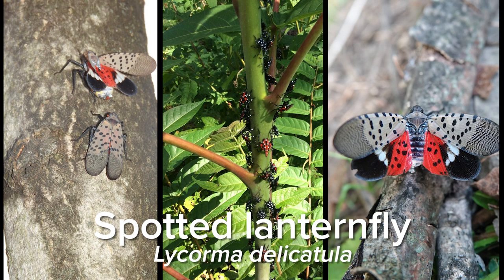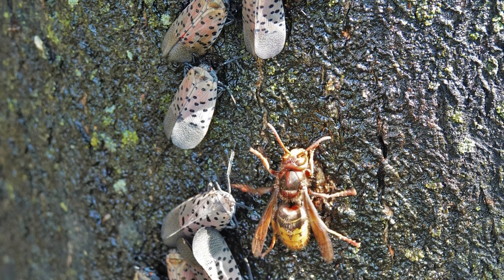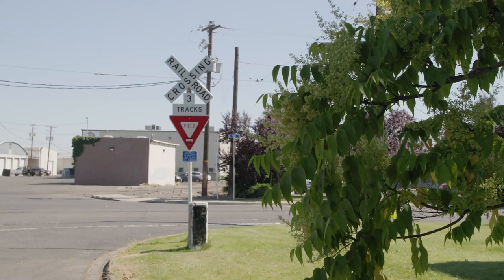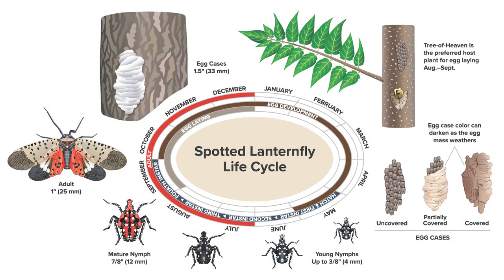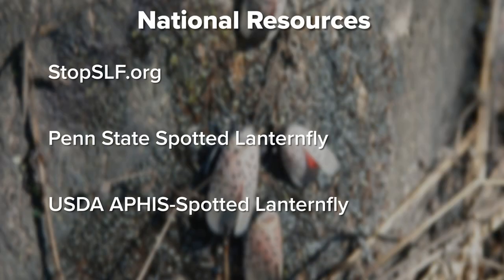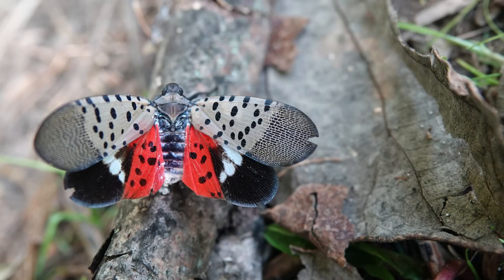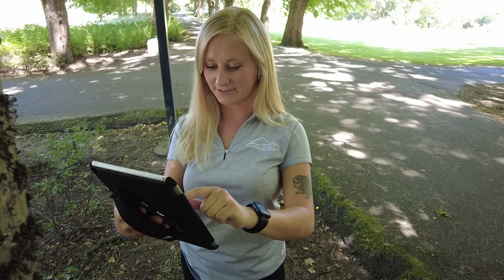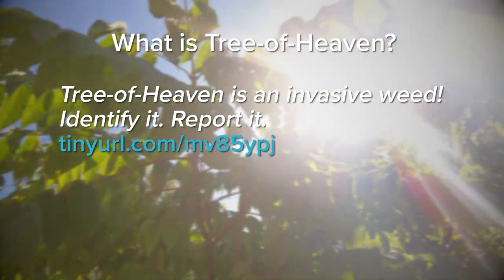Meet the Bug - Spotted Lanternfly. See it? Report it!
First discovered in Pennsylvania in 2014, spotted lanternfly has become a major pest in that state and spread to several surrounding states. It feeds on a wide range of fruit, ornamental and woody trees, with tree-of-heaven being one of the preferred hosts. If spotted lanternfly were introduced to Washington State, a number of the state’s commodities would be seriously threatened, including hops and wine grapes. Learn how to spot and report this priority pest!